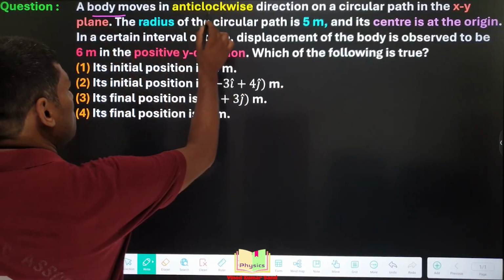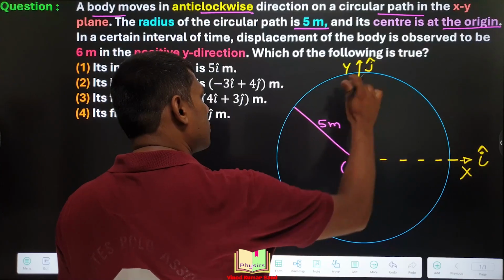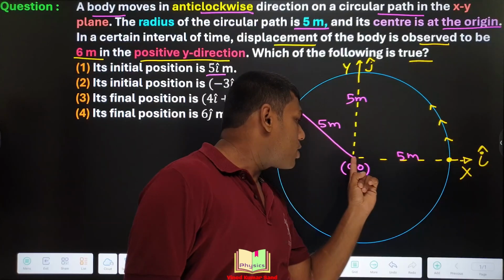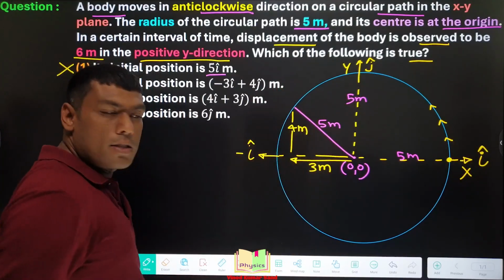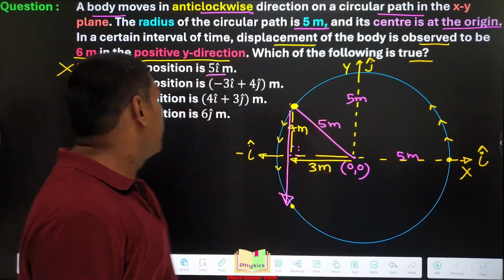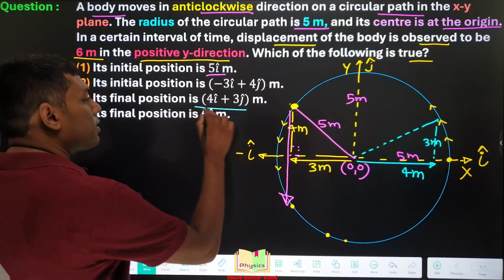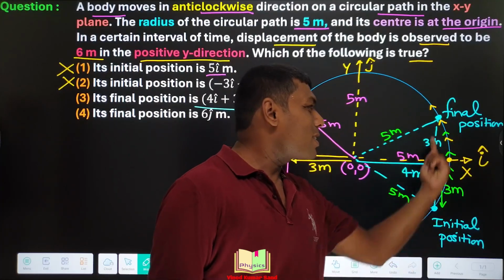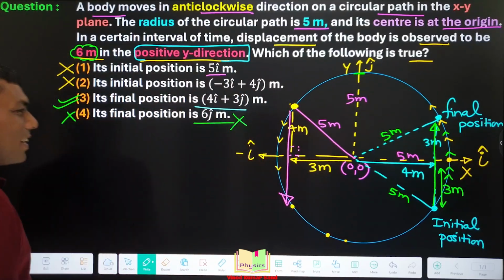A body moves in anticlockwise direction on a circular path in the x y plane The radius of the circu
Question :
A body moves in anticlockwise direction on a circular path in the x-y    plane. The radius of the circular path is 5 m, and its centre is at the origin.   In a certain interval of time, displacement of the body is observed to be    6 m in the positive y-direction. Which of the following is true?     (1) Its initial position is 5𝑖 ̂ m.
(2) Its initial position is (−3𝑖 ̂+4𝑗 ̂) m.
(3) Its final position is (4𝑖 ̂+3𝑗 ̂) m.
(4) Its final position is 6𝑗 ̂ m.